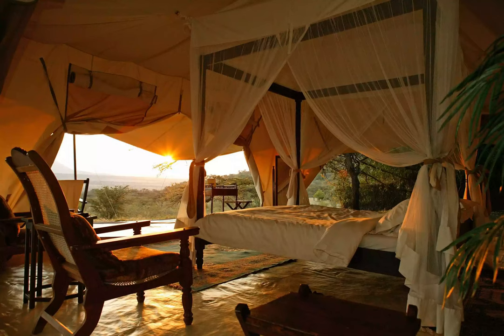Cottar's 1920s Safari Camp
Cottar's 1920s Safari Camp - The 8 of the Best Luxury Safari Lodges in Kenya.
Cottar's 1920s Safari Camp is located far from the crowds in the southeast corner of the Maasai Mara, near the Tanzanian border. Set in a stunning 6,000-acre private conservancy, the camp consists of just 10 luxury tents decorated in a nostalgic 1920s style that recreates the safari golden age. Each white canvas tent comes with an en-suite bathroom, while family rooms include a living room complete with a fireplace. Meet your fellow travelers for dinner and drinks in the communal mess tents; or seek post-game drive relaxation at the swimming pool and spa. Game drives, night drives, and walking safaris all take place in an area known for its abundant wildlife. .